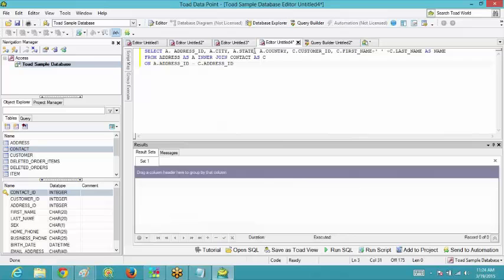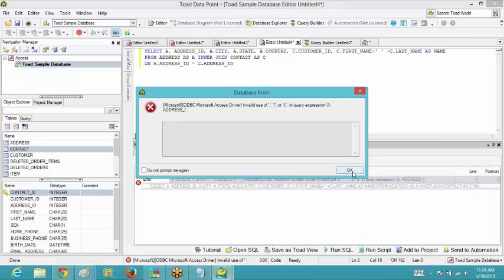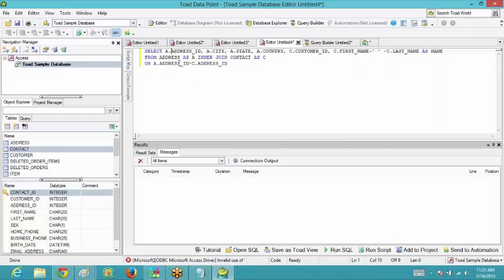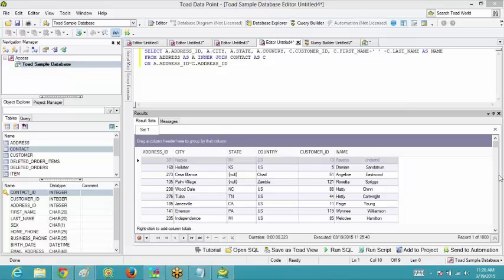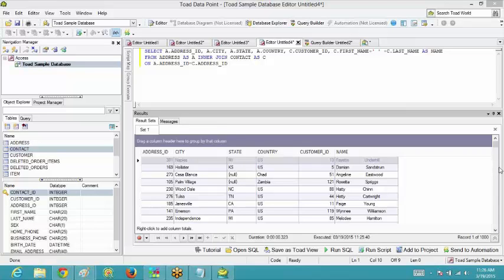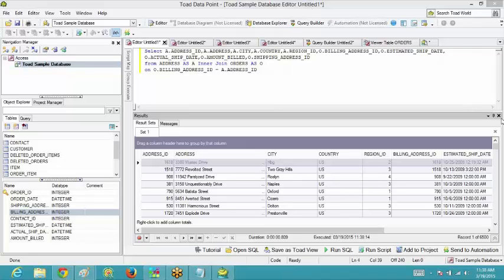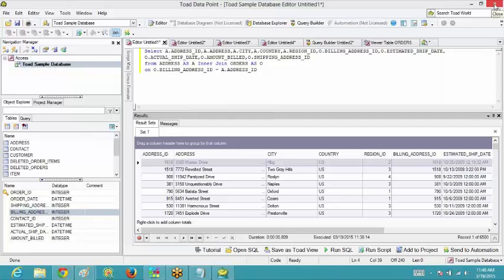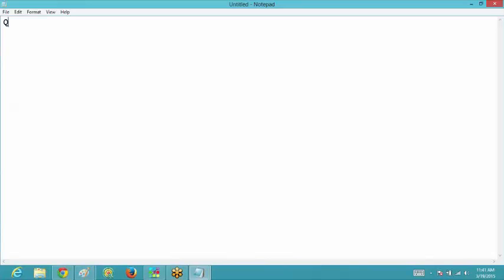QC Tutorial for Beginneres Part 5 | SQL introduction Part 5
Features of Bagyatech Trainings:
- 100% placement assistance after the training program.
- 24X7 labs on cloud.